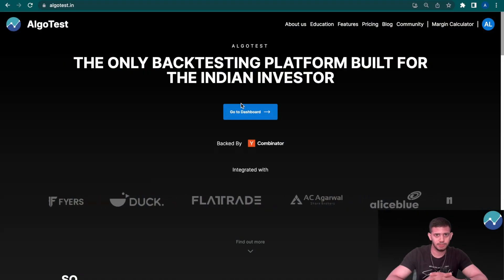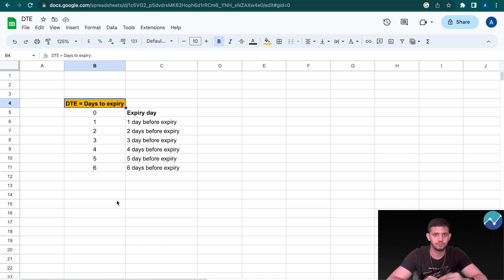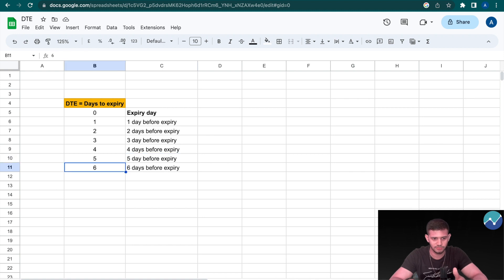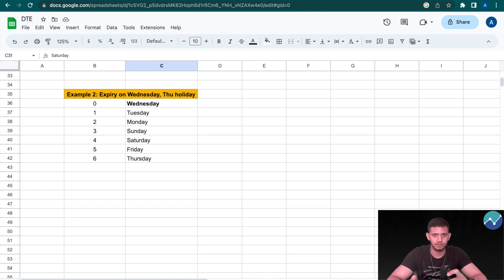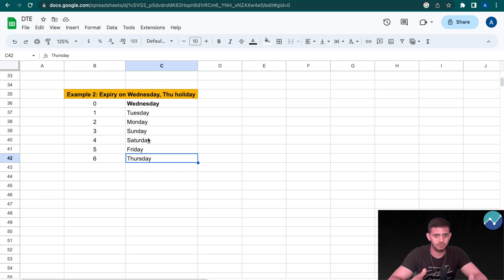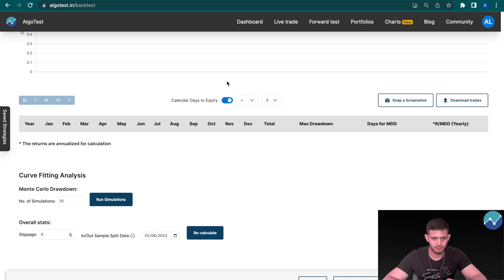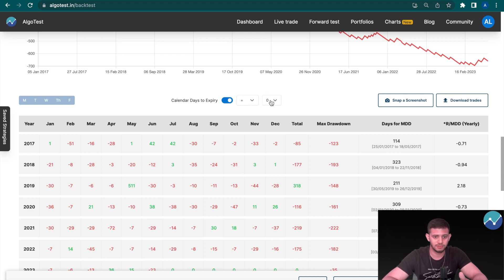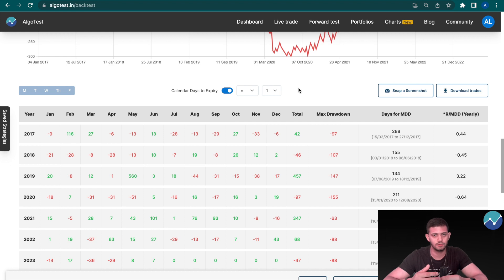How to use the DTE feature | Bank Nifty Expiry Change | Algo Trading India | AlgoTest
This video explains how the DTE feature can make your strategies more robust and help you adapt to changes by the regulator/exchanges such as changing the expiry dates of contracts!

Chapters:
00:00 - Disclaimer
00:10 - Intro
00:30 - Explaining the Feature
02:09 - Demonstrating on AlgoTest
03:03 - Why do we need this?
03:39 - Outro